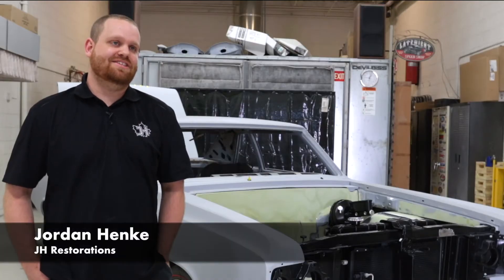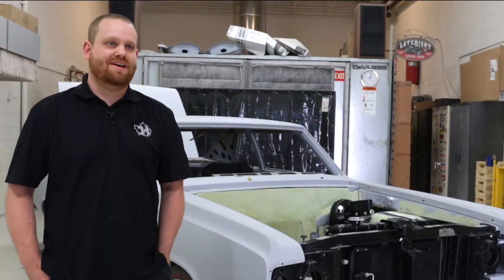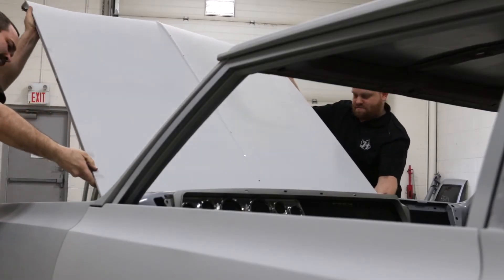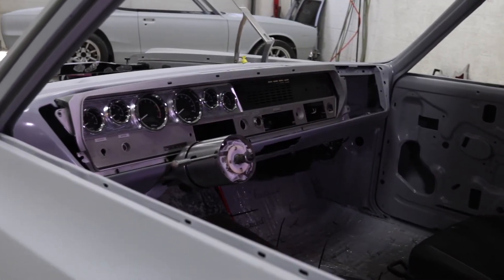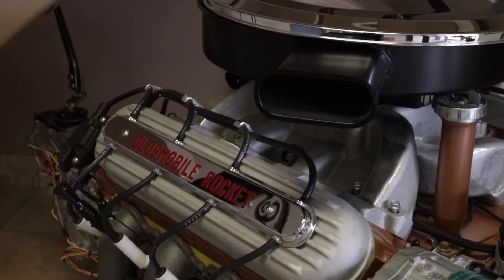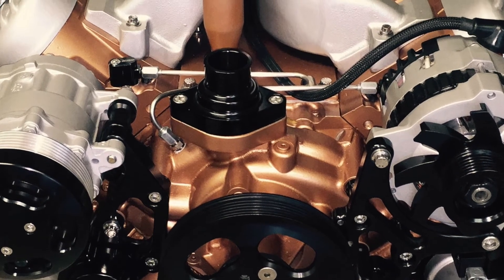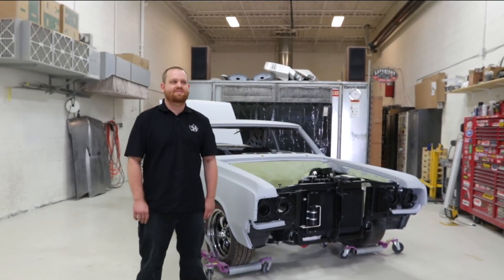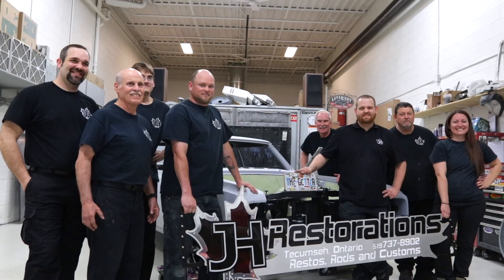Jordan Henke Enters A 1965 Oldsmobile Into Battle of the Builders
Jordan Henke and the team at JH Restorations in Windsor, Canada, are entering the 2017 Battle of the Builders competition with a 1965 Oldsmobile 442.